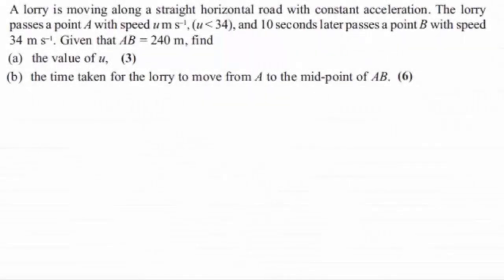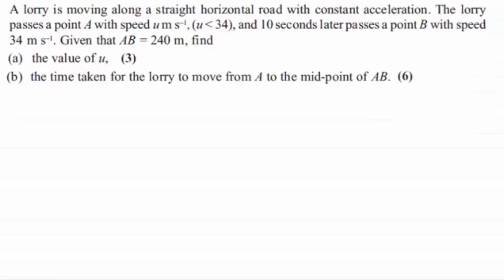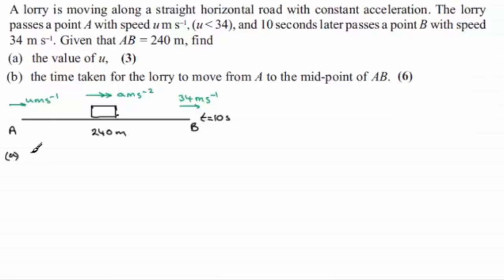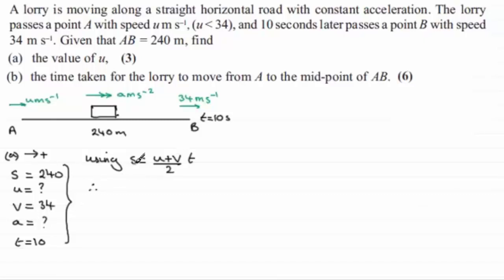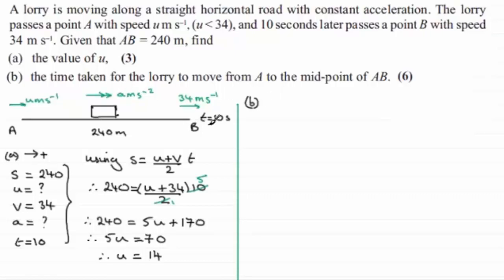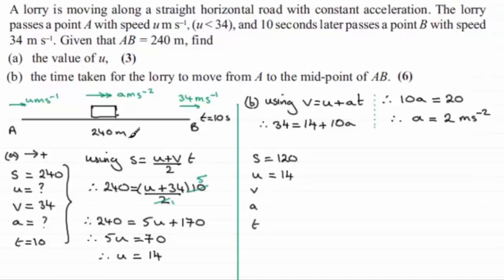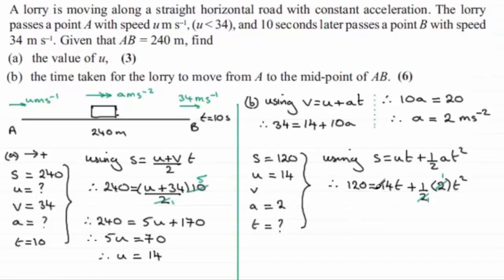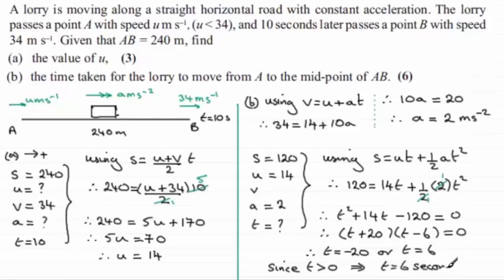Motion in a horizontal line with constant acceleration | ExamSolutions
Exam question on motion in a horizontal line with constant acceleration.